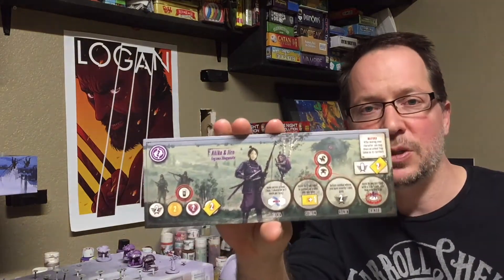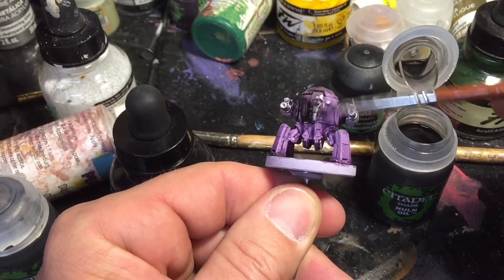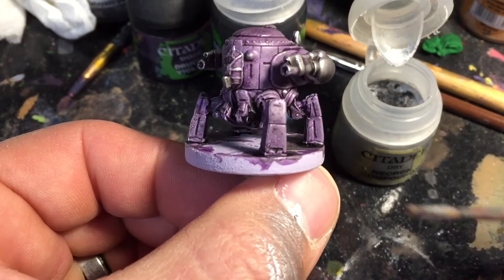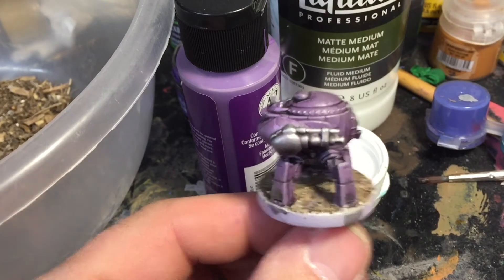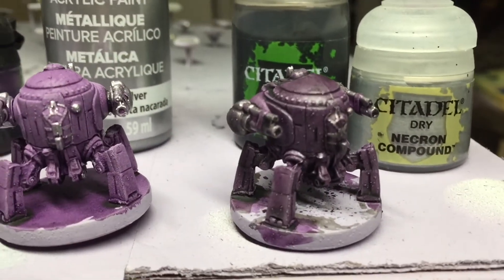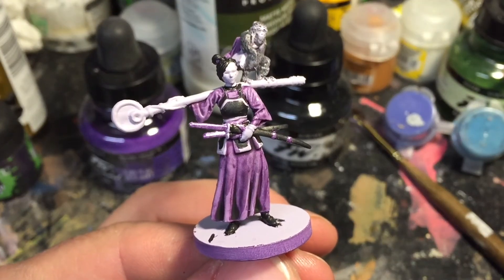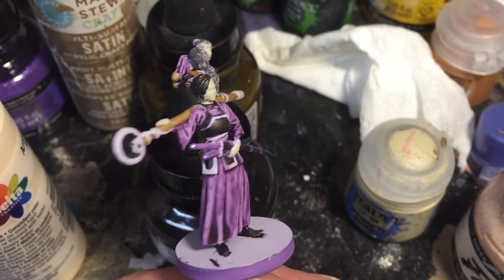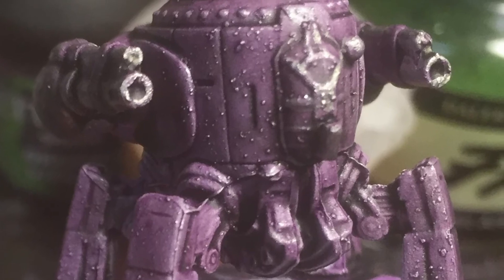How-To Paint the last Scythe Faction with Shelby Smith Bonding With Board Games